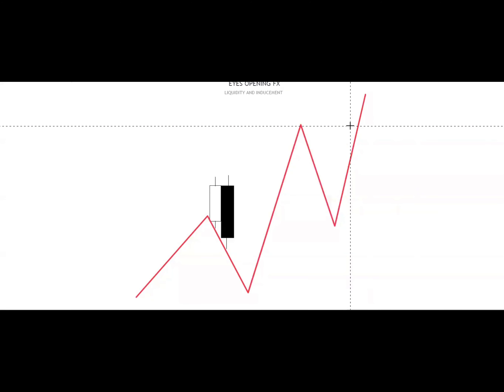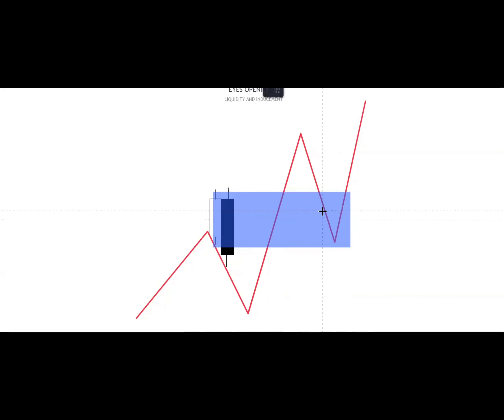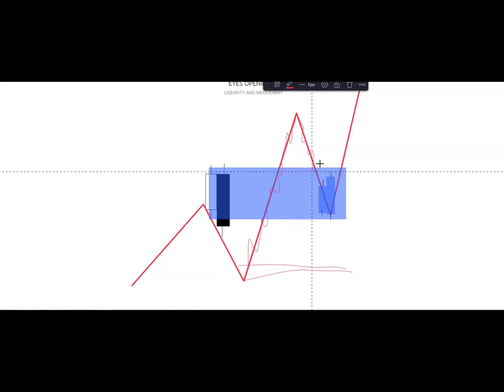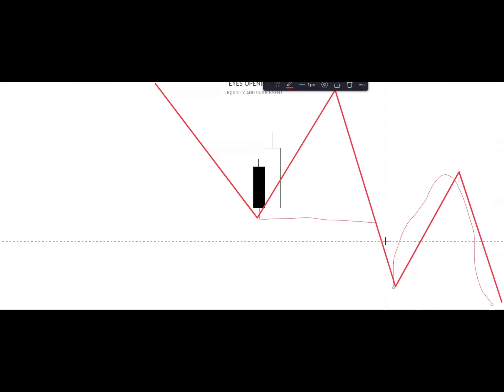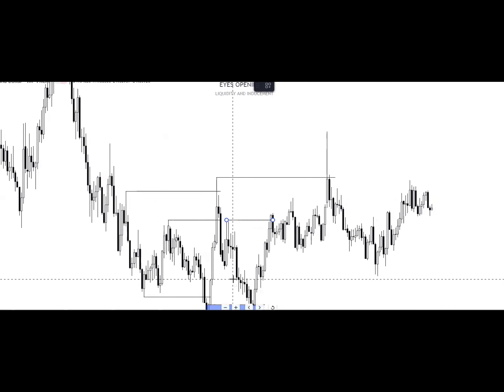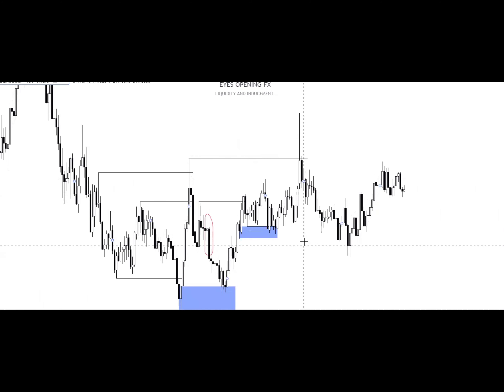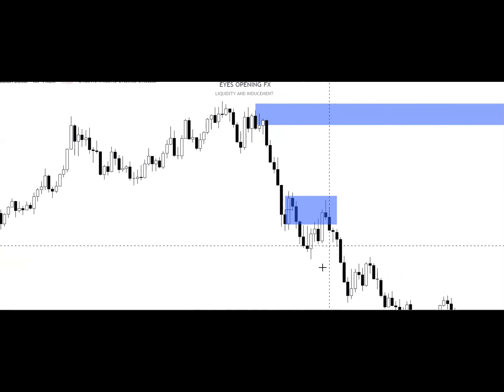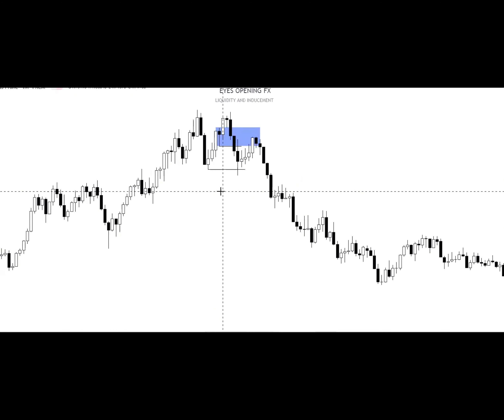Bullish and bearish engulfing turning support /resistance